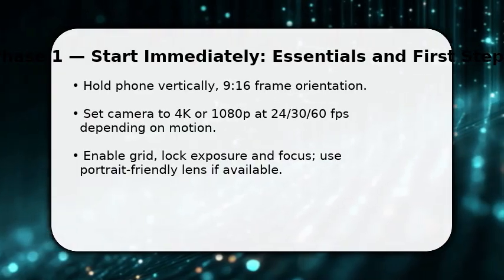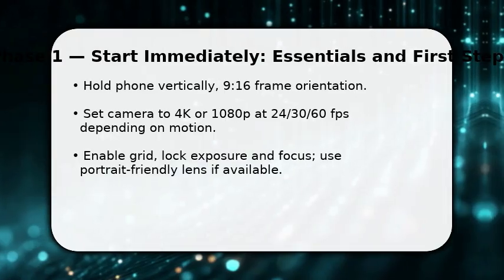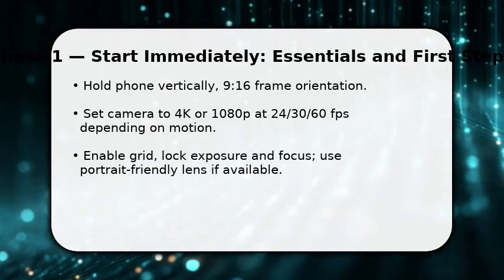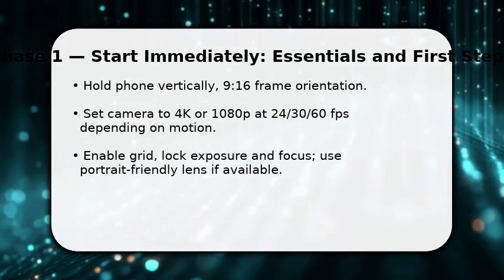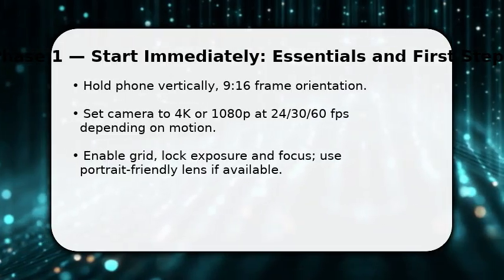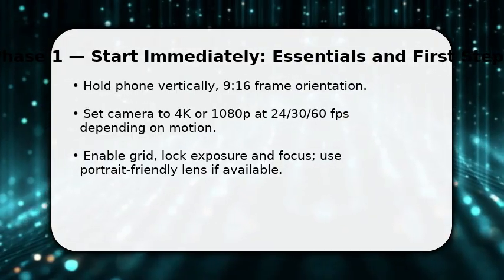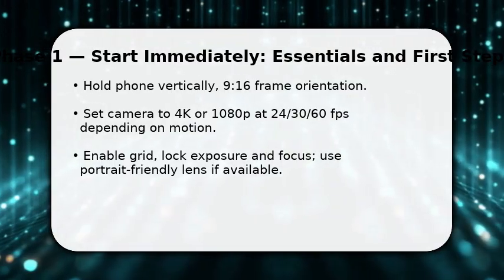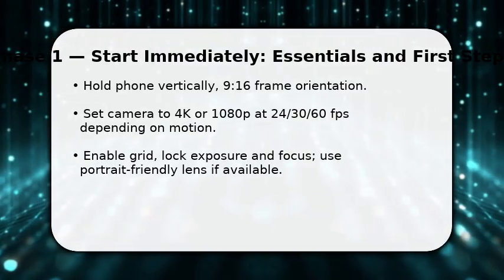How to Make a Video in Portrait Mode (updated)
How to Make a Video in Portrait Mode (updated) | 🔒 Surfshark VPN Deal — Stay private and secure. $1.99/mo + 3 Months Free ▸

Discover the step-by extricate process of creating videos in portrait mode. This guide provides essential tips and tricks for filmmakers looking to optimize their content on mobile devices, ensuring your video is engaging when viewed directly from a smartphone screen.

video editing, portrait mode, mobile device optimization, filmmaking tutorial, smartphone camera use, vlogging tips, cinematic quality videos, screen recording techniques, editing software for mobile, best practices in video production